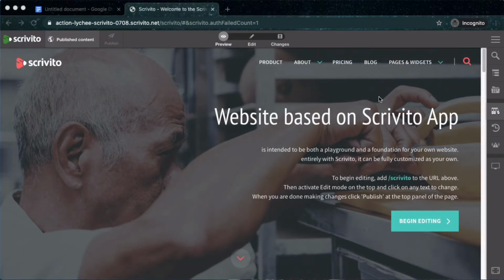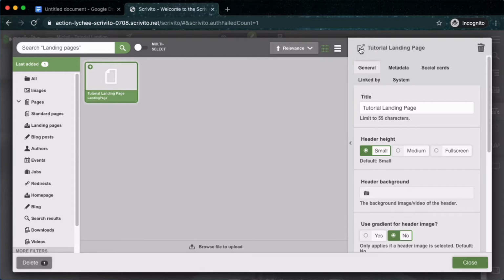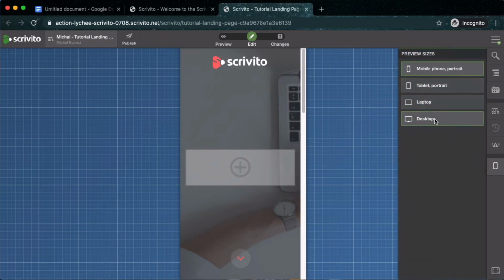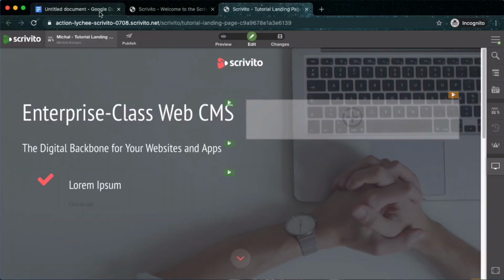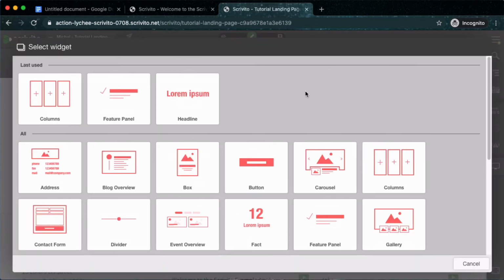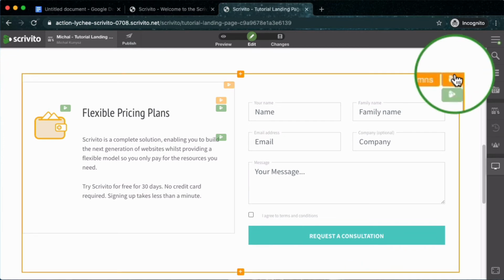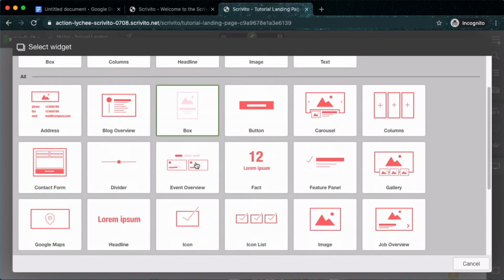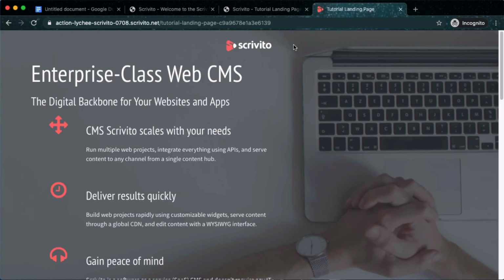Let's Build a Simple Landing Page - Scrivito Tutorials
In this video, we show you how quickly you can build and launch a Landing Page using our Example App and Scrivito's WYSIWYG content editor. We go through
- creating a new working copy,
- adding a new page,
- page configuration,
- adding and configuring widgets,
- switching between different device previews,
- and publishing the page live.

With full explanations along the way.

Getting started with Scrivito is easy, just sign up to learn how the CMS can help your organisation.